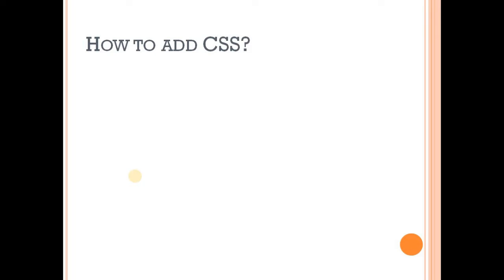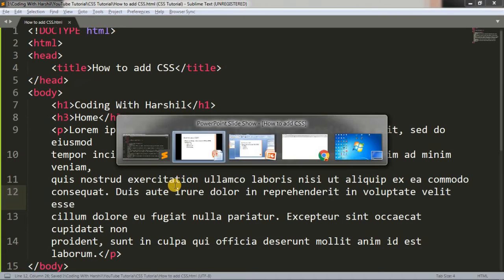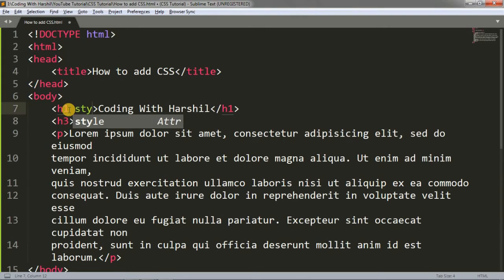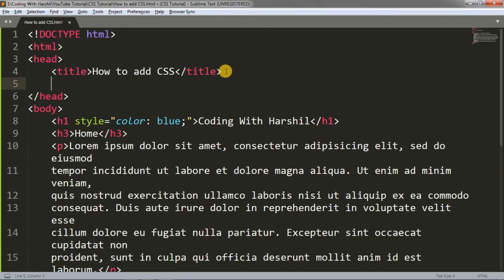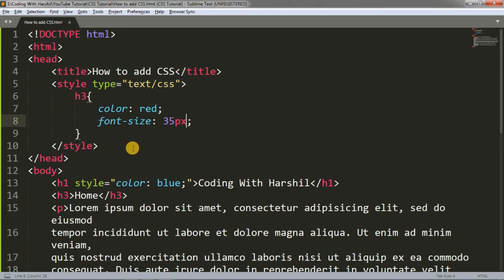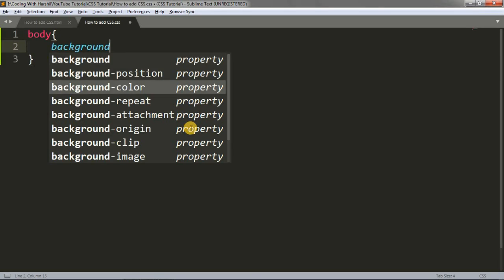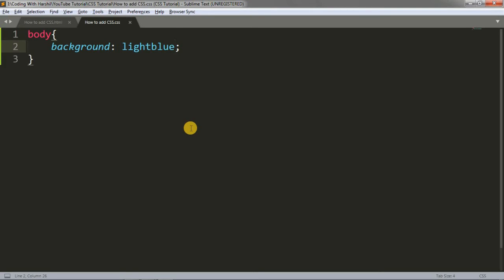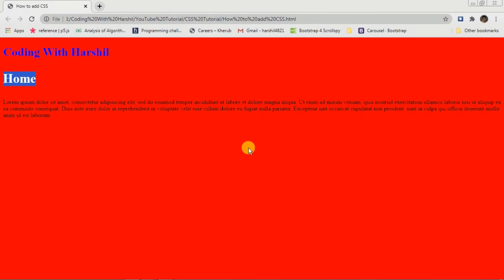#3 - How to add CSS in HTML || CSS3 Tutorial || 3 ways to add CSS || Coding With Harshil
Hello All.

Today we will see that what are the 3 ways to add CSS in HTML...